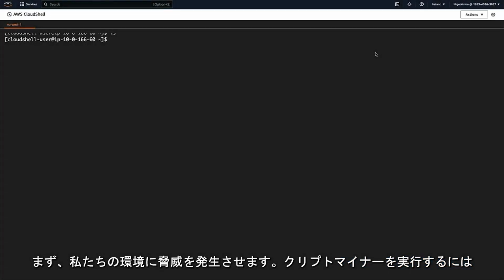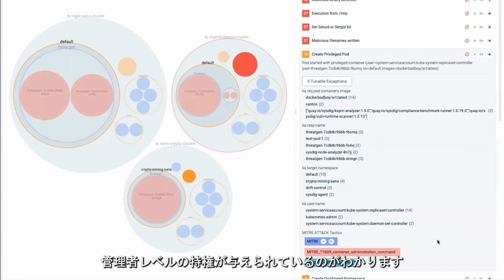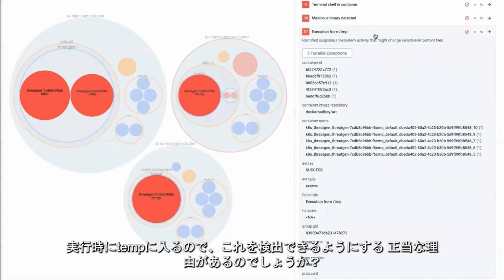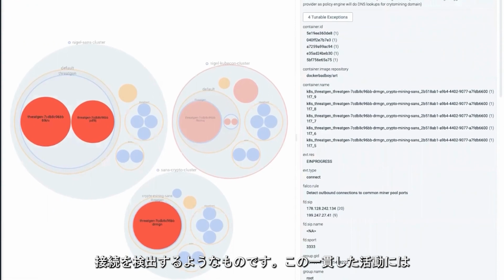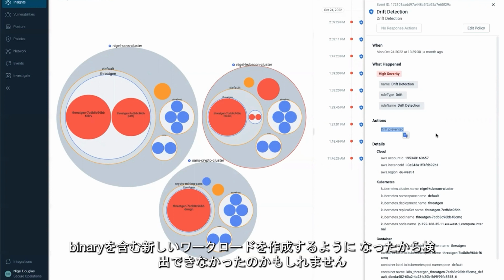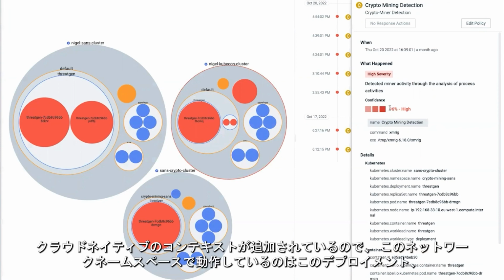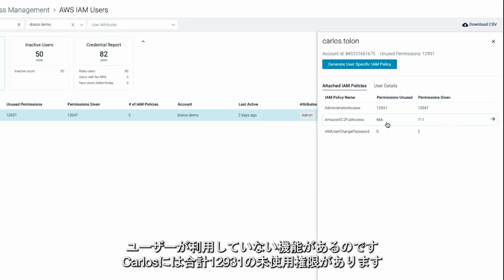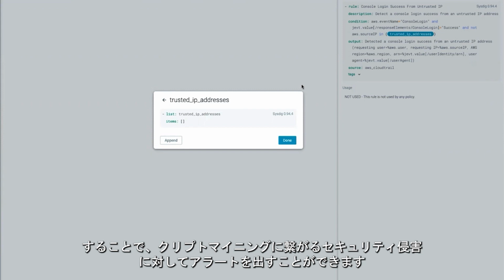Sysdig Secureデモ：機械学習を使ったクリプトマイニングの検出と防止方法を学ぶ！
このデモでは環境に脅威を発生させ、クリプトマイニングの検出から行います。Sysdig Threat Generatorを使ってクリプトマイナーを実行させます。